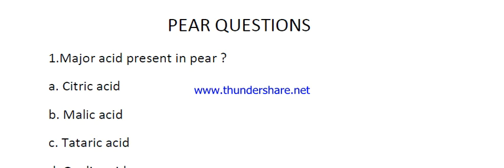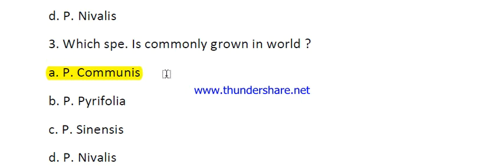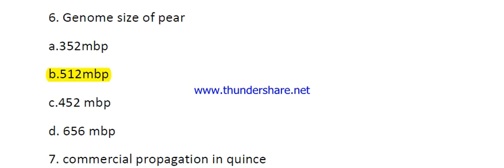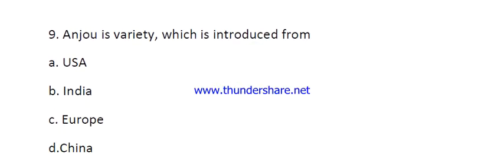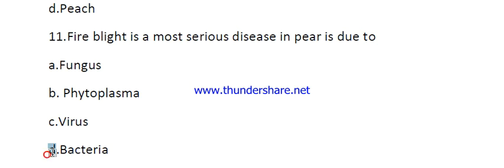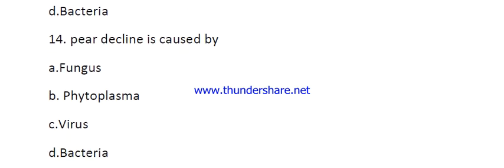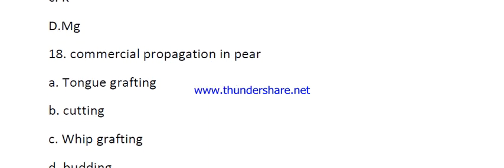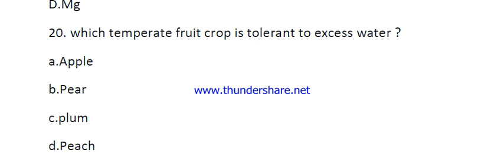Pear mcq Questions (fruit science) Horticulture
For ICAR JRF/SRF/NET EXAM